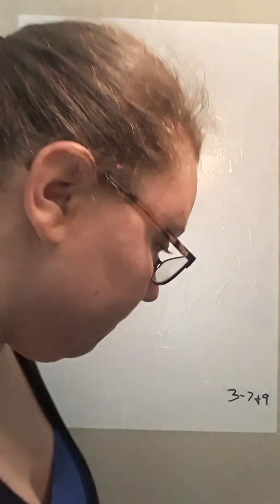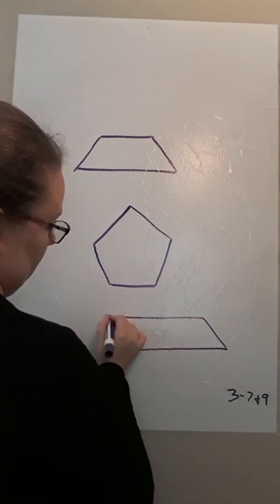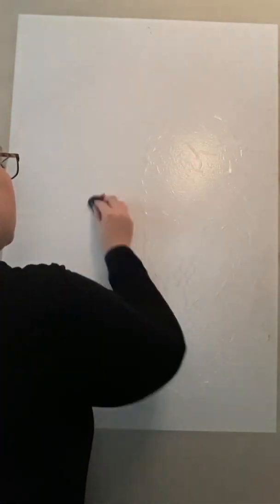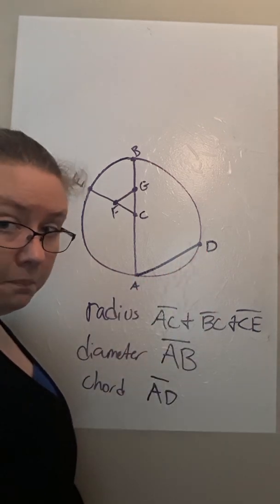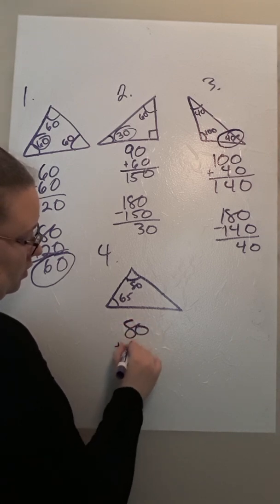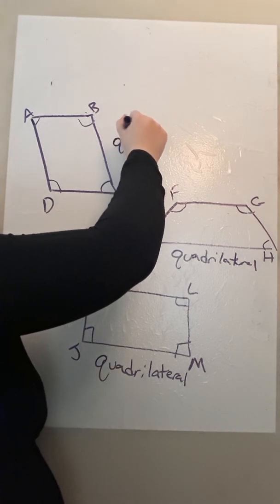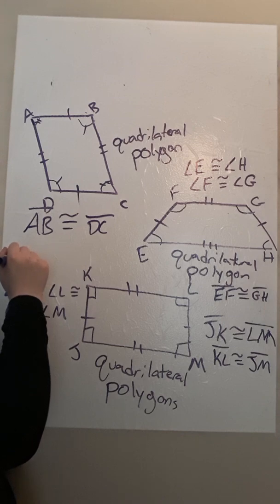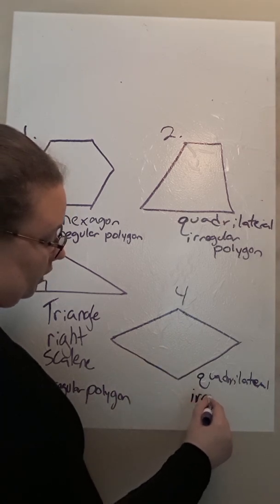Chapter 15 study guide review